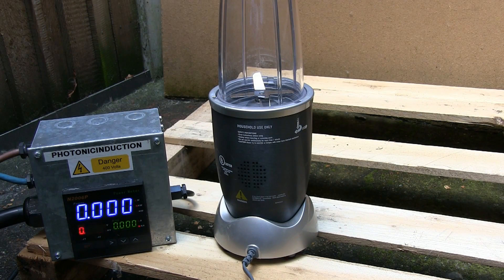Wrong Voltage - Wrong Country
Bonus Clip: 120 Volt Blender getting 240 volts and more!